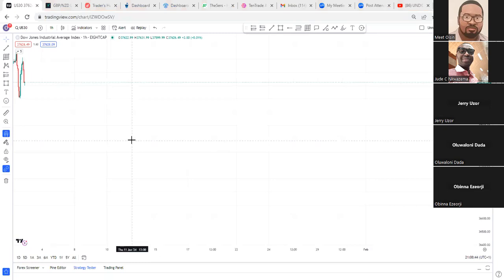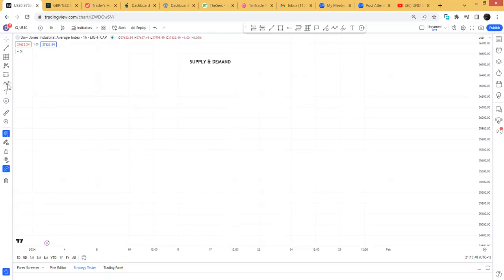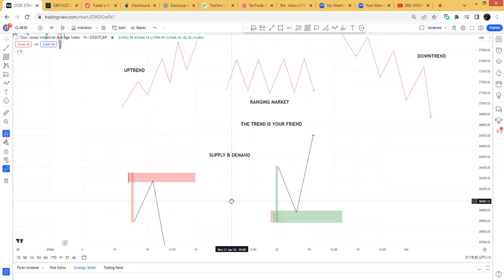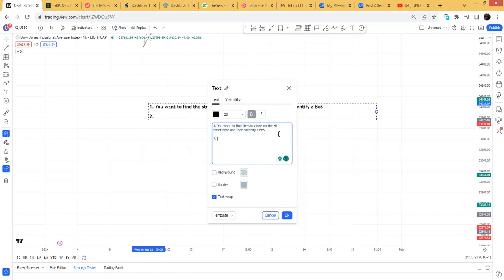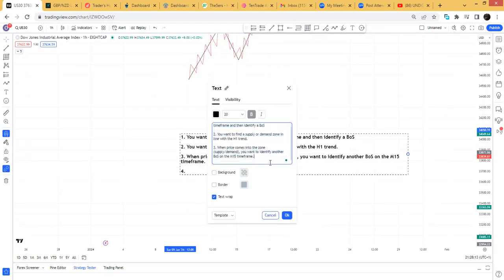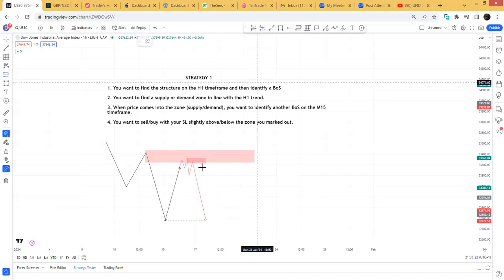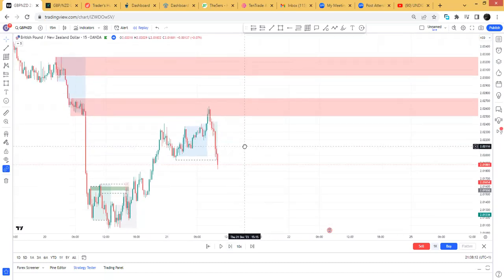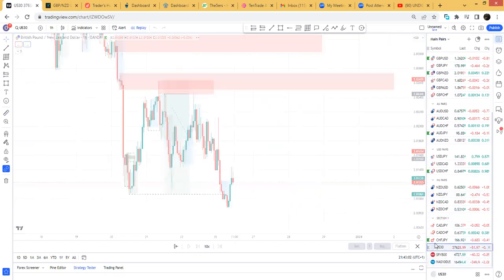FREE strategy to trade the Forex Market in 2024